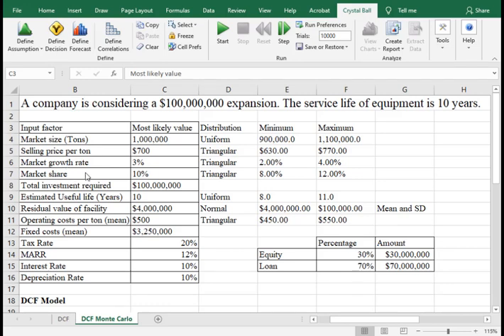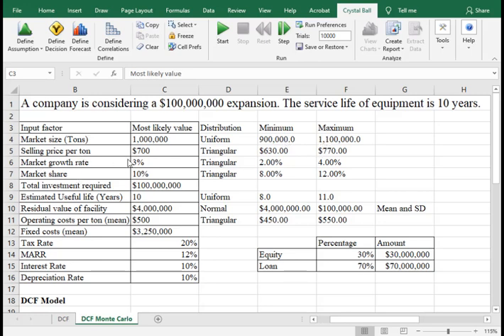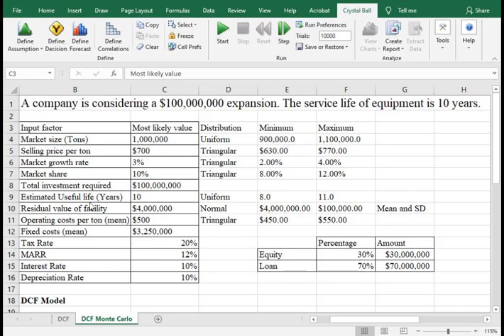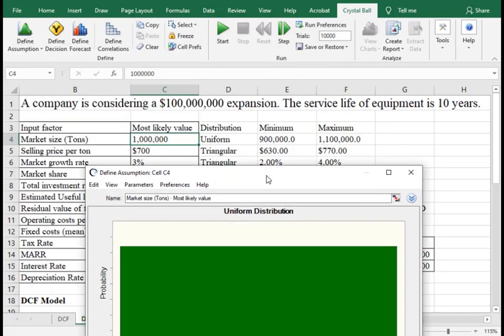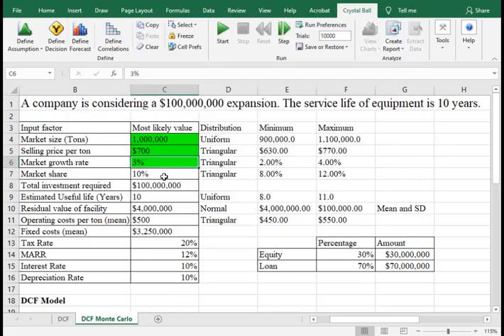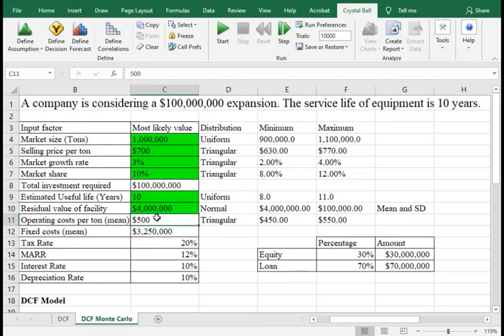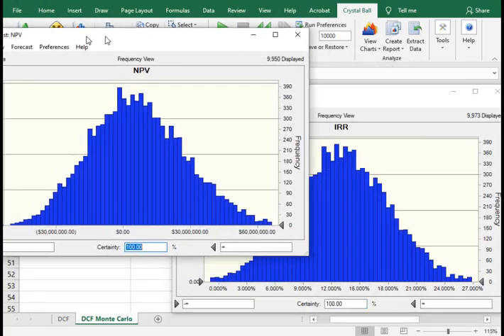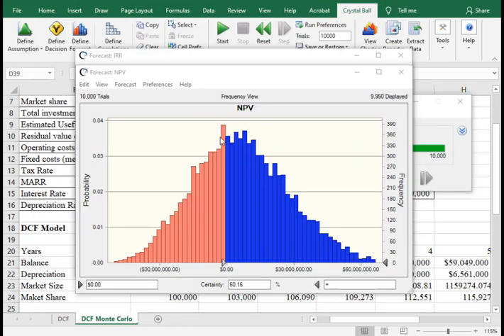Risk Analysis using Monte Carlo Method || Using Crystal Ball and Excel || NPV and IRR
Monte carlo analysis is conducted for a project to evaluate the risk associated with it.